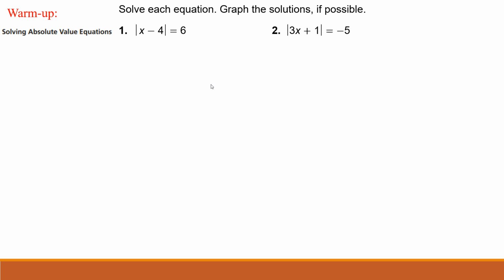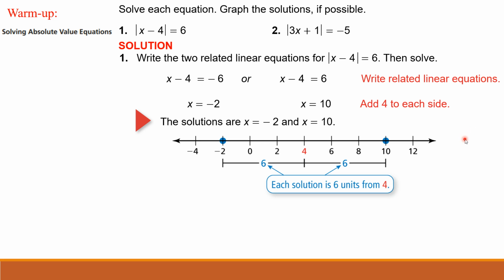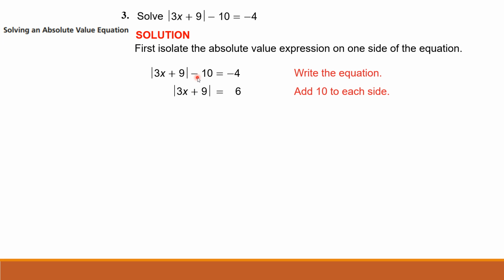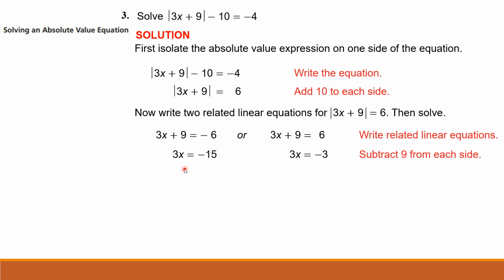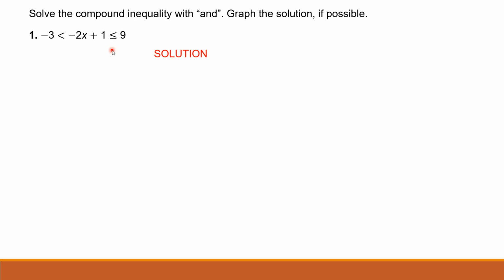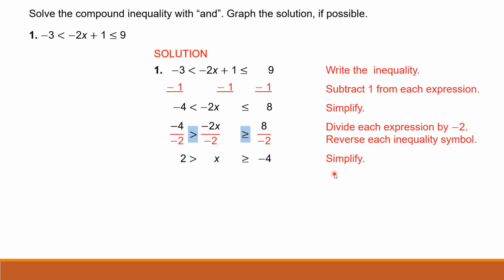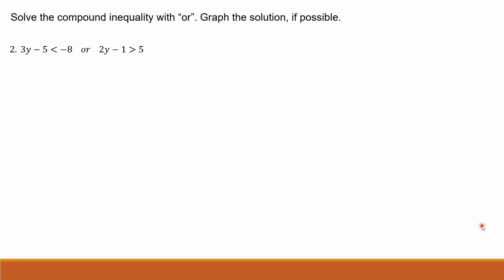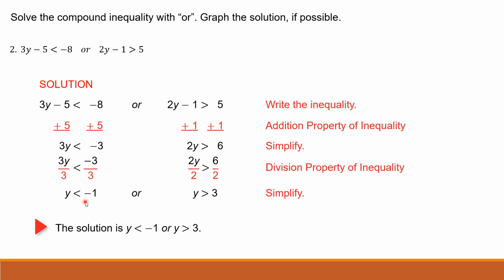Solution Video for Sec 1.4 and 2.5 Review